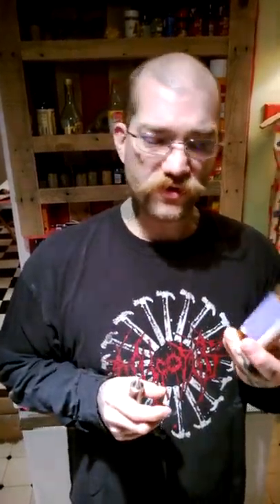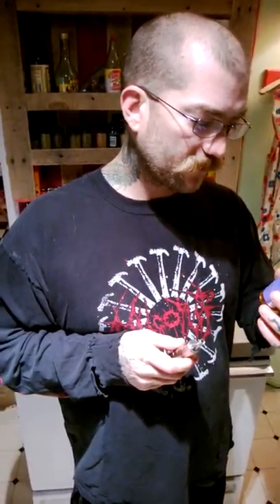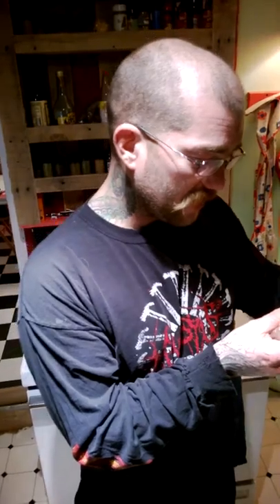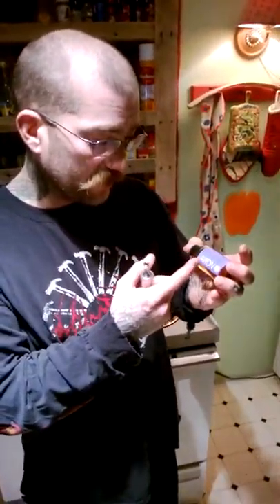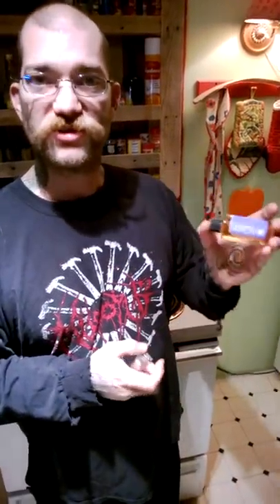AWDIV e-juice review !!!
this is my first review, and im drunk but whatever.

AWDIV(all we do is vape)  i bought it on a pre-order off facebook. the only place i know you can buy it is at

this is the pecan pie and butterscotch flavor. i cant wait to try the other ones, this is perfect.

i am using it in a silverdog v2 genesis hybrid, 400 semi solid rolled wick, 3/4 wrap with .8 flat kanthal vapowire.. this setup is super user friendly, very hard to fuck up.
even though this is a "desert" vape, i would def consider it an all day juice.. soooo goood..